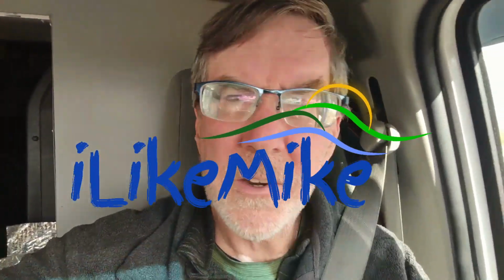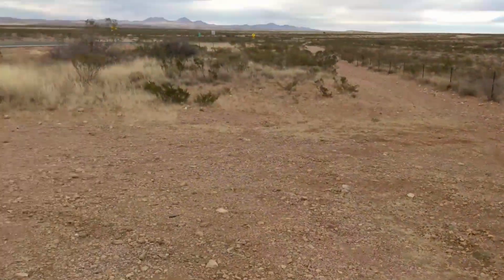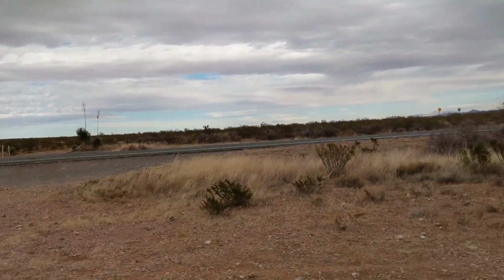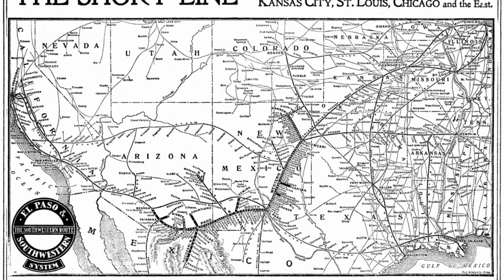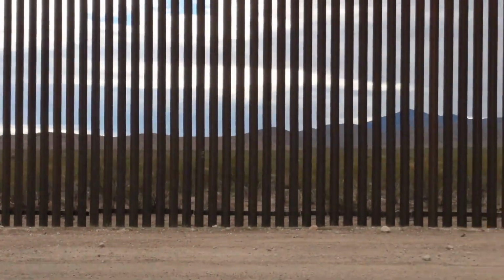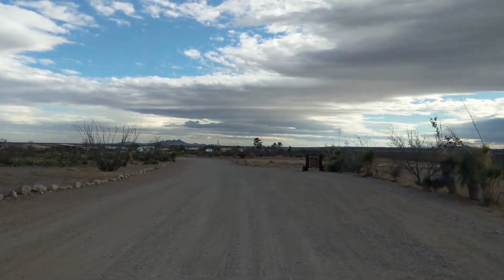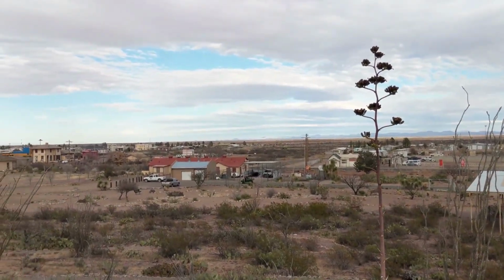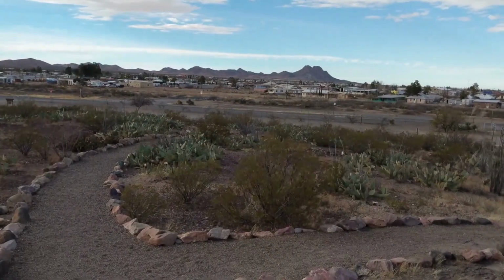The Invasion of the United States: Here's the Truth - VAN ACROSS AMERICA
The mainland of the United States has been invaded by foreign troops twice in its history. Once was by the British in the War of 1812. The other time was from Mexico in 1916 and it occurred in Columbus, New Mexico. Traveling east from Arizona into New Mexico, let's stop at the border wall and then go to Columbus to see where this little known invasion took place.

Thanks!